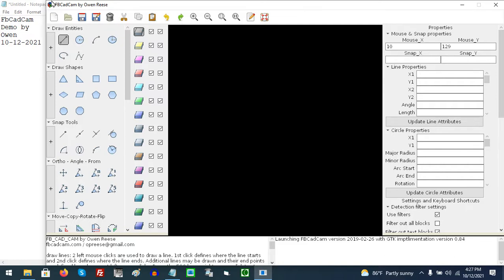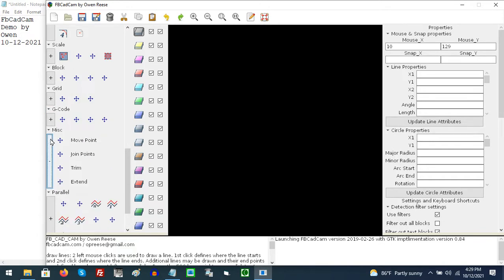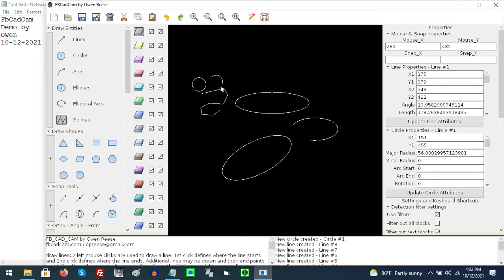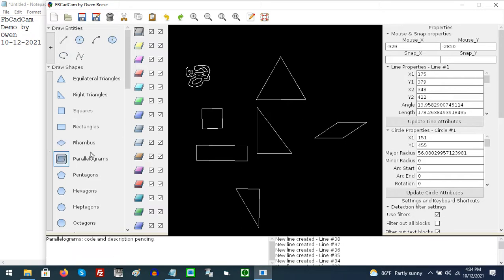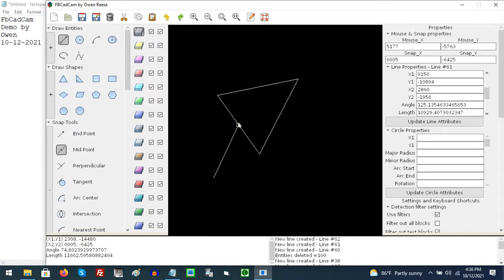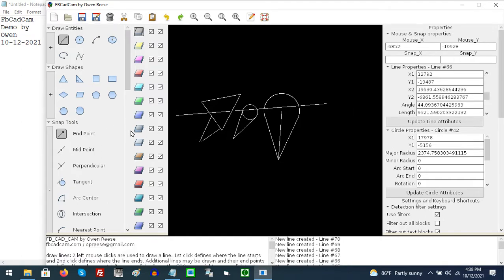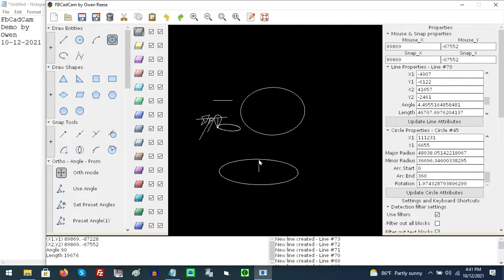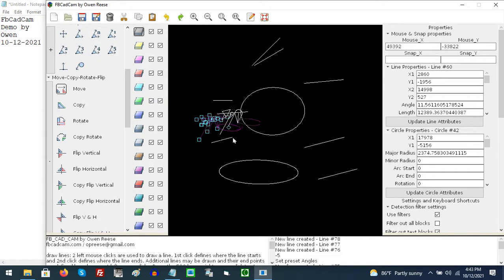FbCadCam Demo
Demo 1 By Owen